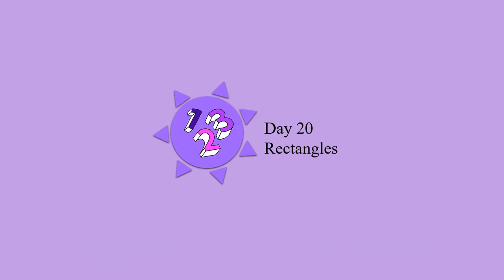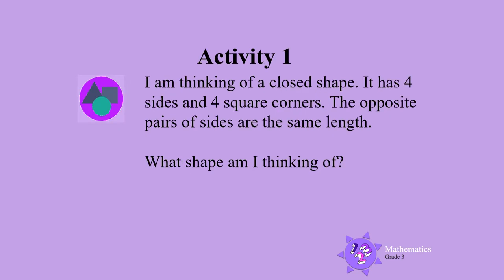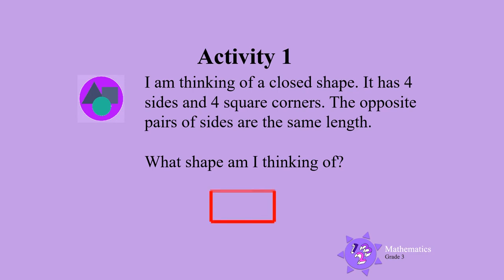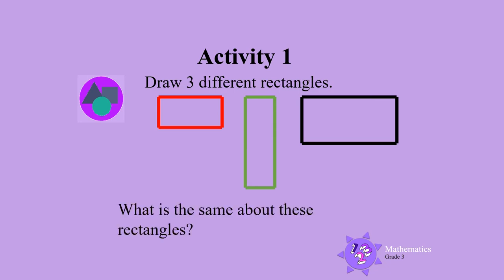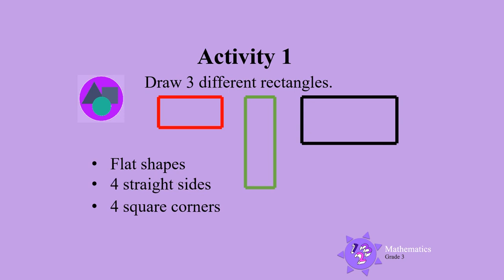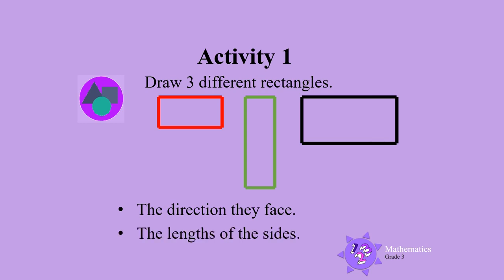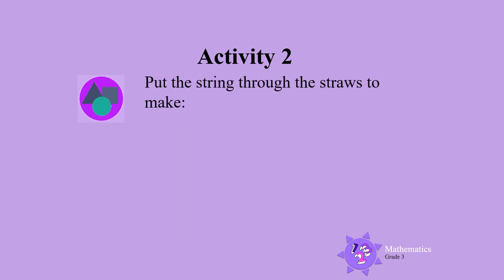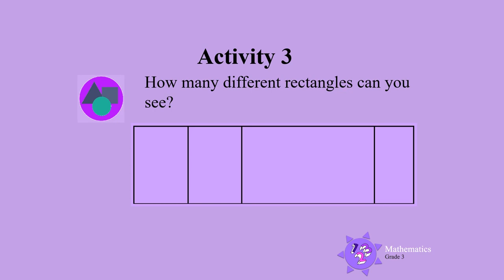Rectangles UNI D20 Gr3 Mat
Grade 3 Mathematics - Rectangles.